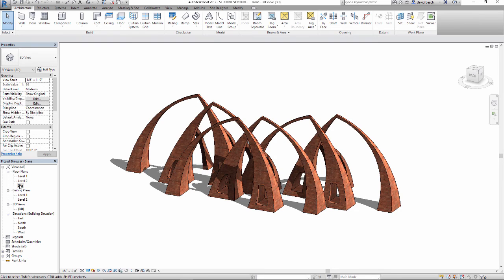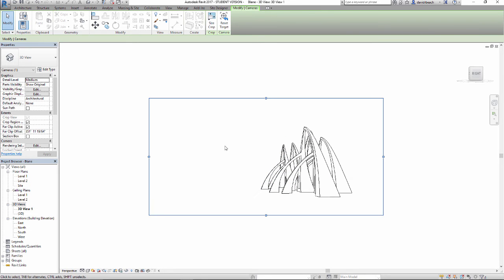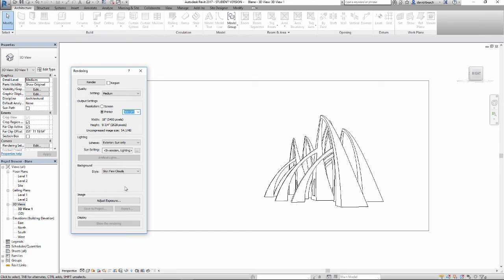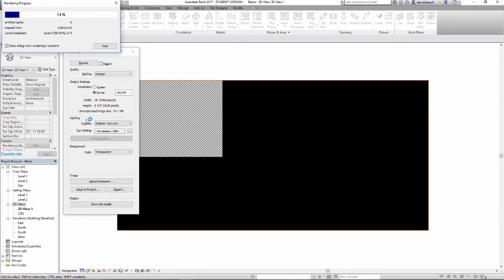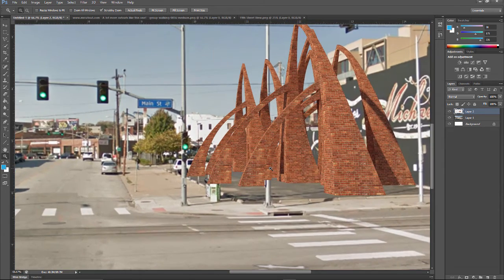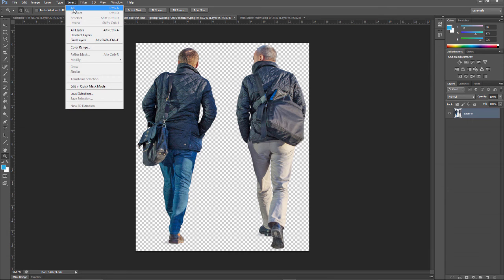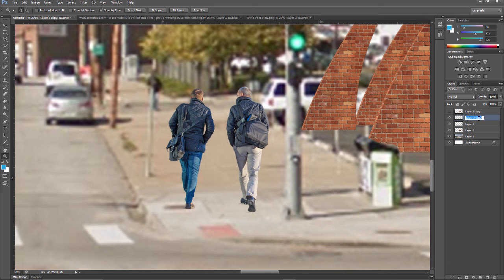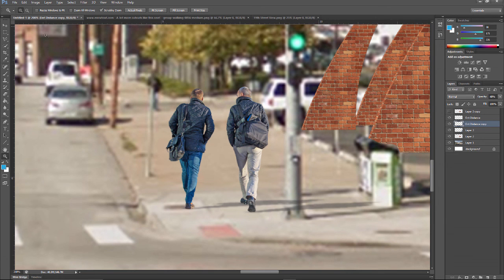Revit Rendering and Compositing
Revit Rendering and Compositing a file into a background template, adding entourage, and a few other techies.